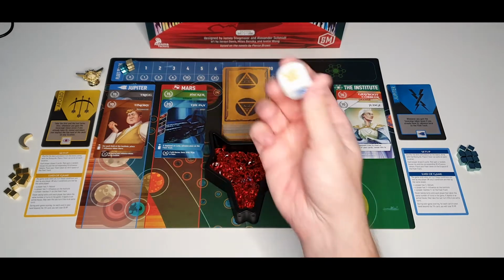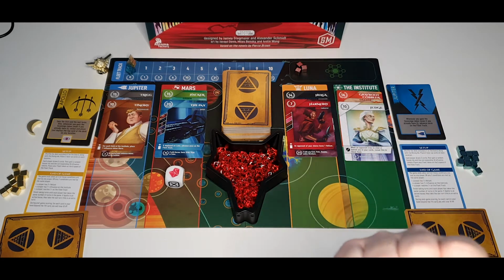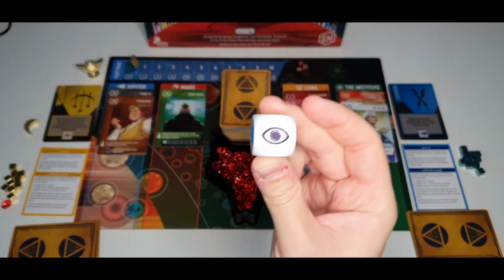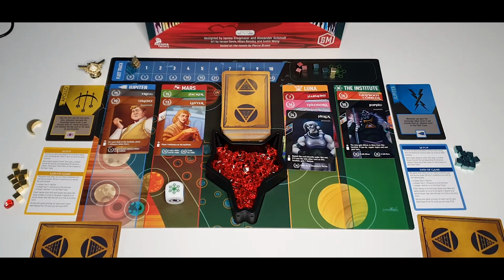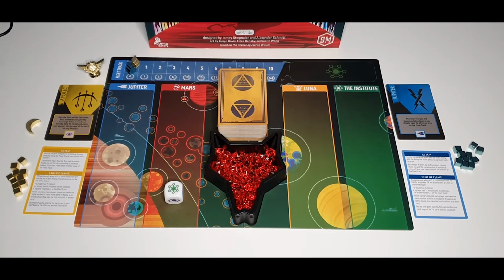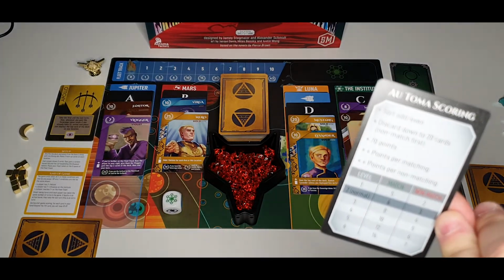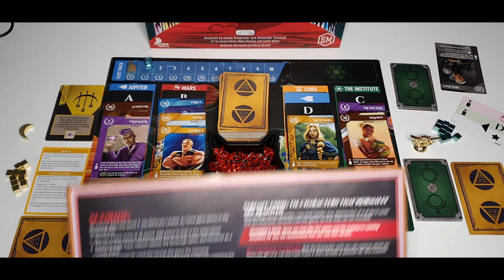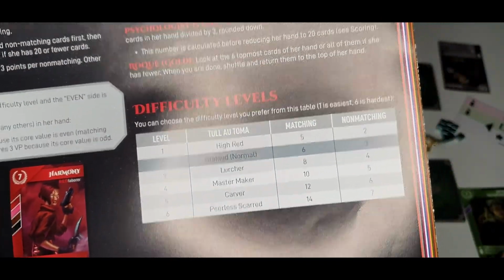How to Play #9 - Red Rising (including Automa SOLO)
Delivering as fast as I can! The explanation of rules for Red Rising, including the Automa Solo Mode. In  this video you'll find out how to  set up and play this new game from Stonemaier Games with all numbers of players, including the solo mode.

Red Rising is the newest title from Stonemaier Games - the company behind such hits like Scythe, Wingspan, Pendulum) and is a card, set collection, hand management game for 1-6 players. The game is based on the widely known and popular books by Pierce Brown.

0:00 Intro
1:07 Setup
4:13 Winning
5:15 Game Turn
14:39 Scoring
19:20 Solo Setup
23:54 Solo Game Turn
29:59 Solo Scoring

If you liked this tutorial video hit the SUBSCRIBE button to be notified of all the upcoming videos by me, containing reviews, unboxings and how to plays of various board games (Kickstarter and others)!

for designing and animating my logo!